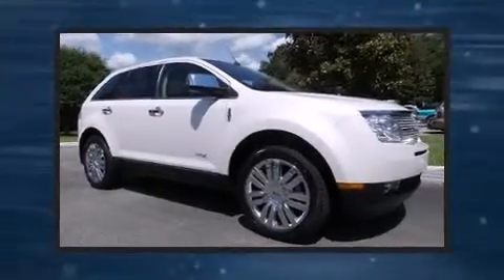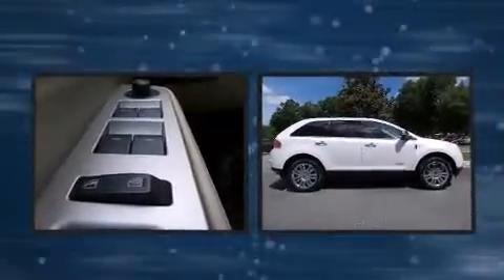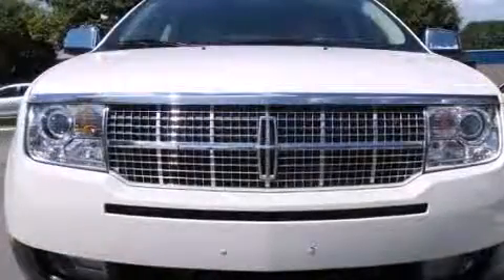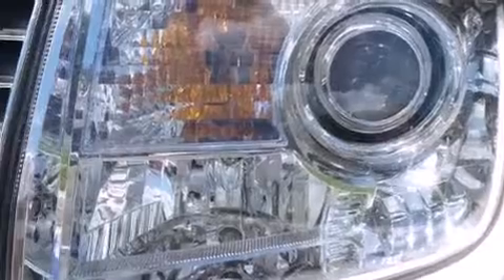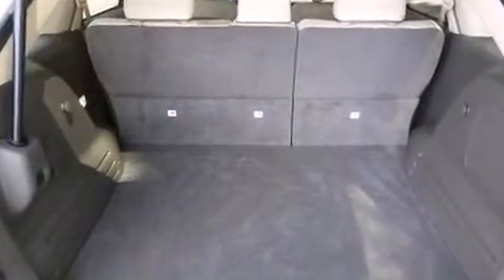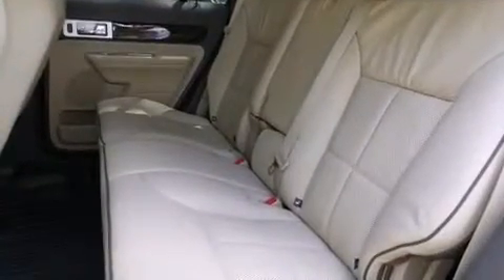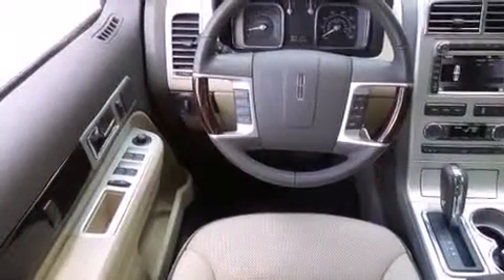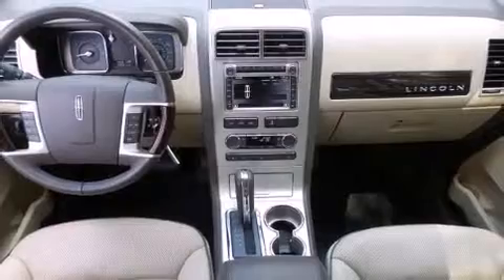2010 Lincoln MKX Base in Ocala, FL 34471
Jenkins Acura
2025 S.W. College Road

Experience driving perfection in the 2010 LINCOLN MKX. With just over 40,000 miles on the odometer, this 4 door sport utility vehicle prioritizes comfort, safety and convenience. A 3.5 liter V-6 engine pairs with a sophisticated 6 speed automatic transmission, providing a smooth and predictable driving experience. Lincoln prioritized practicality, efficiency, and style by including: power trunk closing assist, front and rear reading lights, variably intermittent wipers, an automatic dimming rear-view mirror, heated and ventilated seats, a power liftgate, and power seats. Everything is where it ought to be, from the dashboard controls to the door locks and window controls. Lincoln also prioritized safety and security by including: dual front impact airbags, head curtain airbags, traction control, a panic alarm, and 4 wheel disc brakes with ABS. Various mechanical systems are monitored by electronic stability control, keeping you on your intended path. A Carfax history report indicates just one previous owner. We have the vehicle you've been searching for at a price you can afford. Stop by our dealership or give us a call for more information.